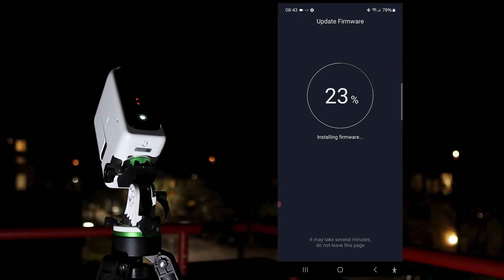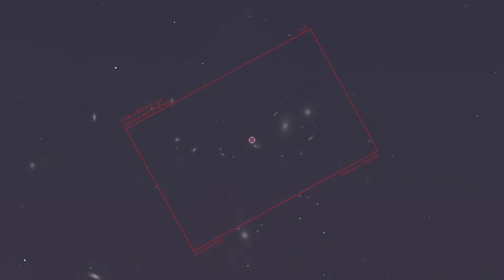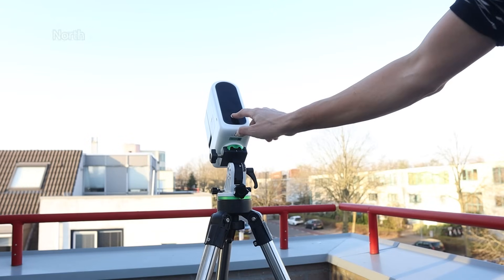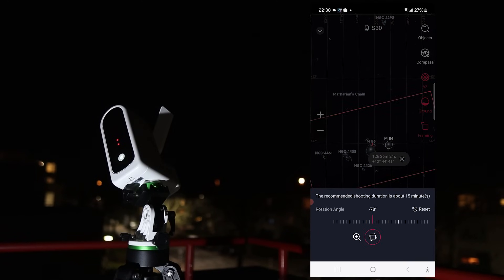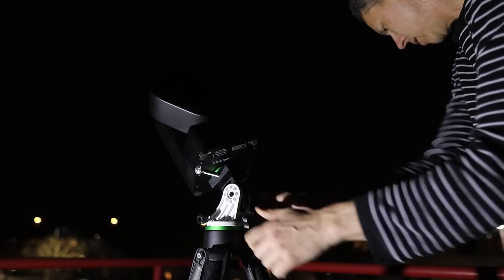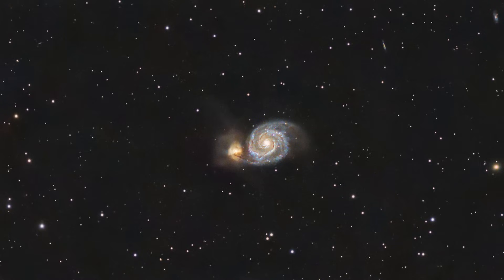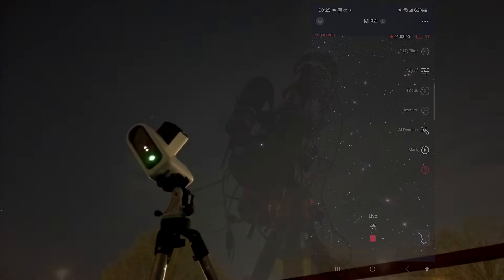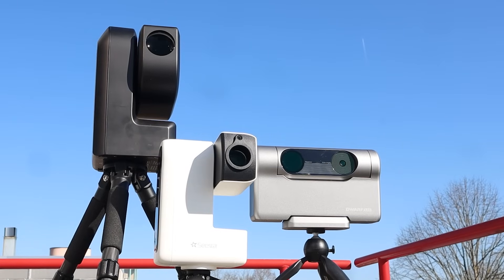NEW EQ Mode on Seestar S30/S50 – First Test & Step-by-Step Guide!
The latest firmware update unlocked EQ mode for the Seestar S30 and S50, but is it really a game changer? In this video, I’ll walk you through how to set it up, test it in action, and compare it to Alt-Az mode. I took the Seestar S30/S50 out to capture Markarian’s Chain, the Leo Triplet, and the Whirlpool Galaxy (M51) to see how well EQ mode performs. Does it really improve tracking and image quality, or is it more hassle than it’s worth? Stick around as I share my results, the pros and cons, and my final thoughts on whether EQ mode is worth using!

0:00 Intro
0:21 Seestar App Firmware Update
0:46 EQ Mode: What is it & Why use it?
2:55 How to Set Up EQ Mode on Seestar S30/S50
5:02 EQ Mode Testing with Seestar S30/S50
8:44 EQ vs Alt-Az: Pros & Cons
10:53 Is EQ Mode Worth It?
11:27 EQ Mode: Seestar S30/S50 vs Dwarf 3